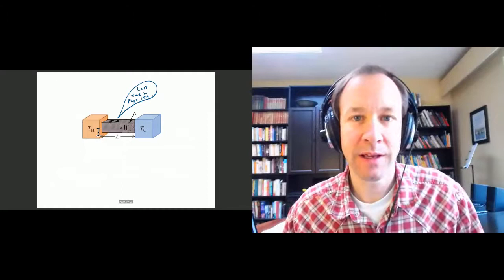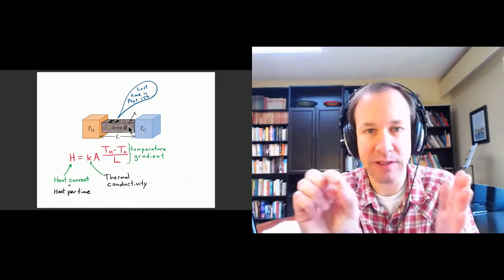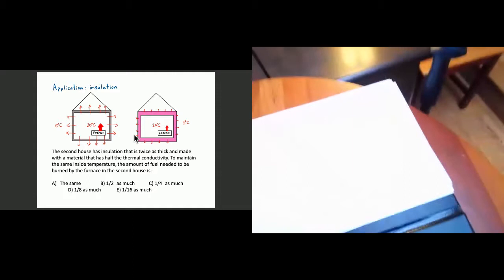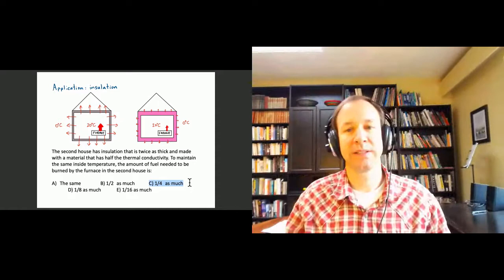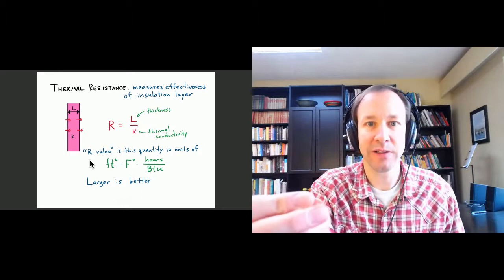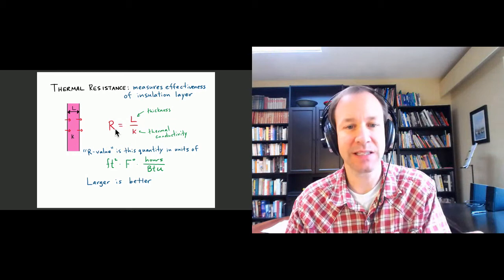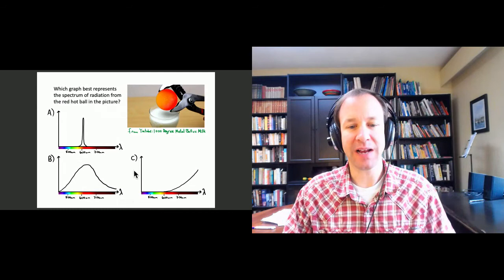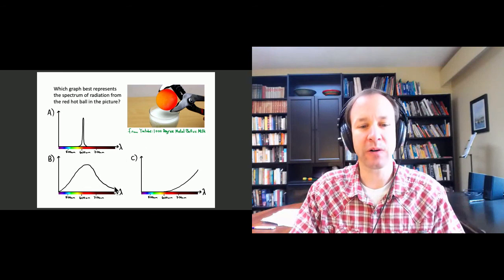Physics 157 Lecture 12